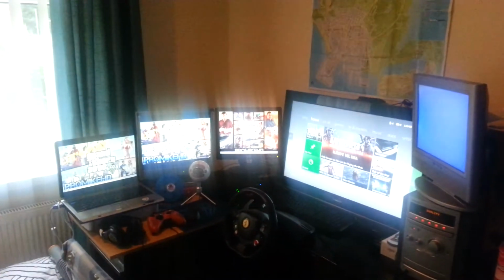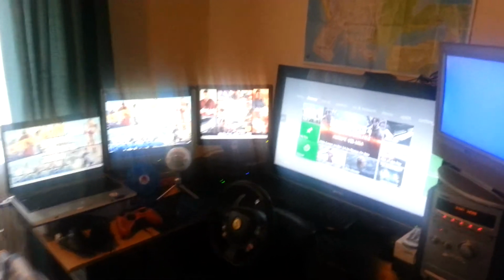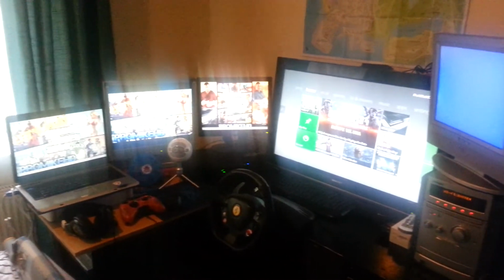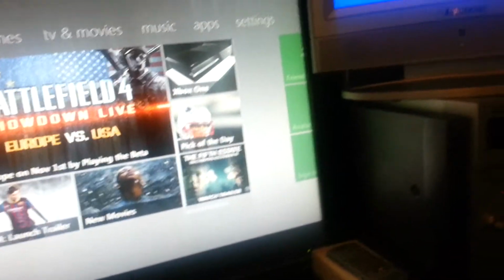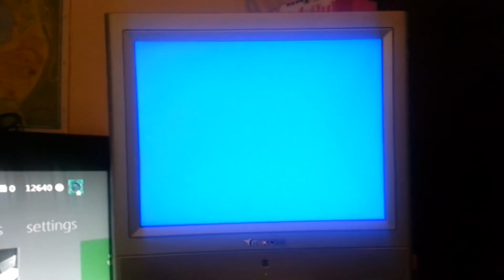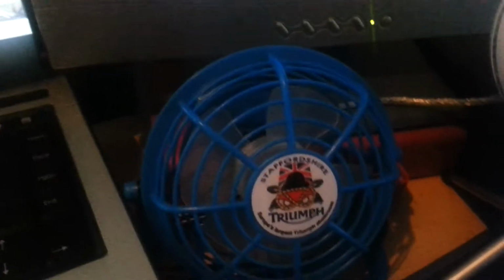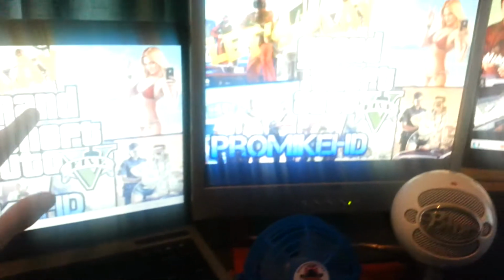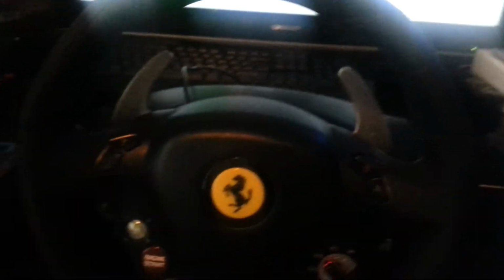My EPIC Gaming Setup! | w/ProMikeHD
Hey guys here Is my latest Setup video! So I hope you guys enjoy!